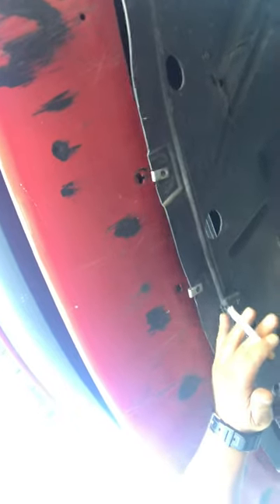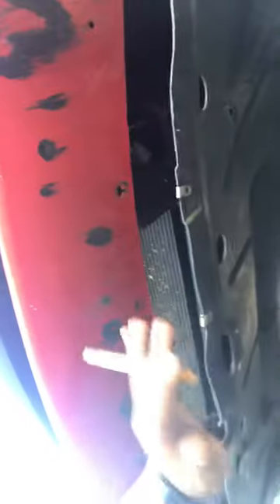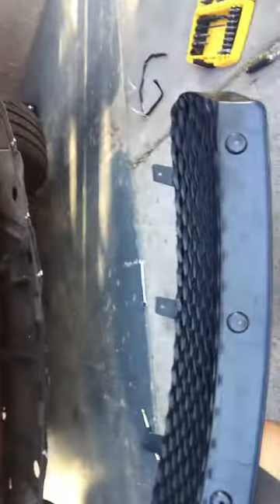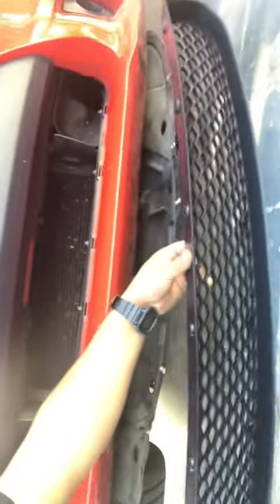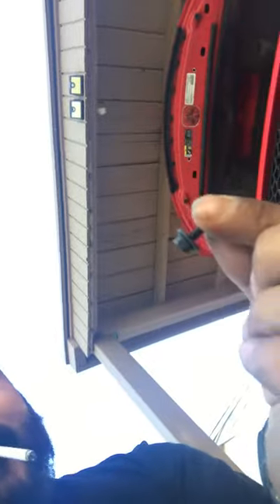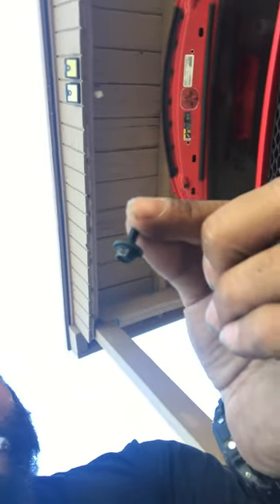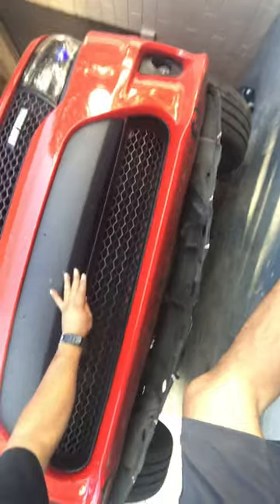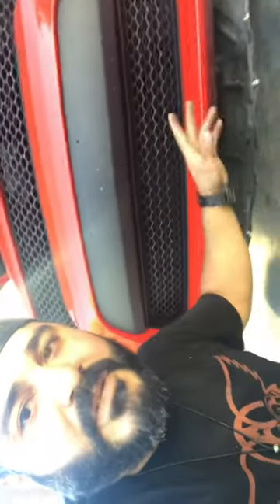2018 Dodge Charger Daytona Lower Grill Replacement WITHOUT REMOVING BUMPER!!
Easy Little Hack on removing and installing a new OEM lower grill in under 30 mins.